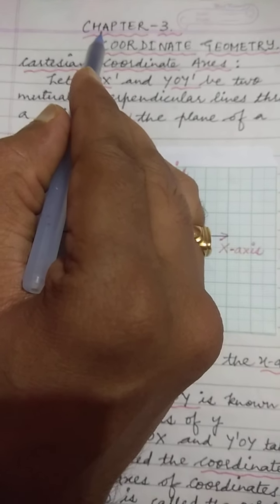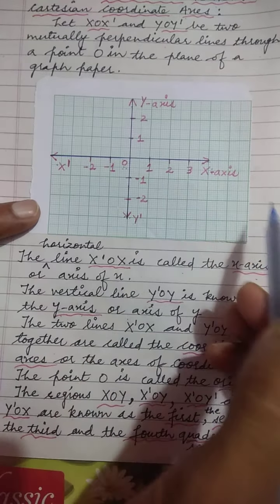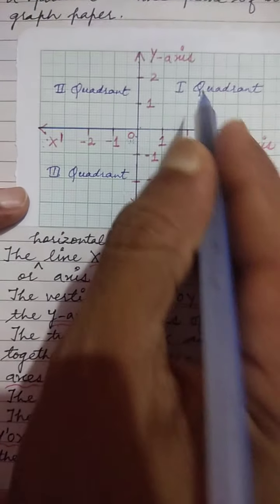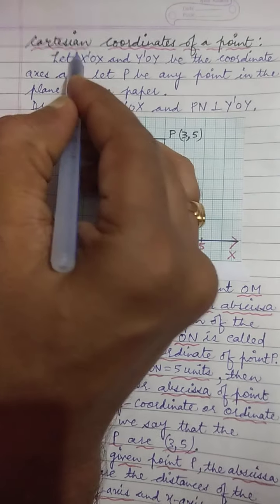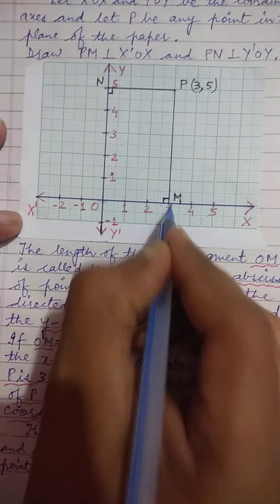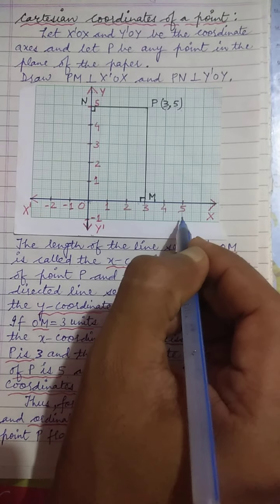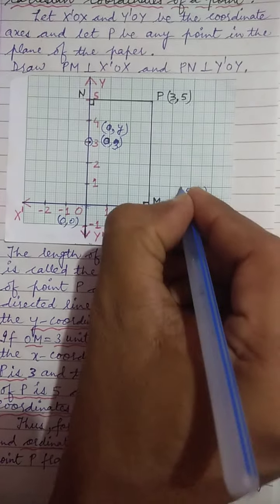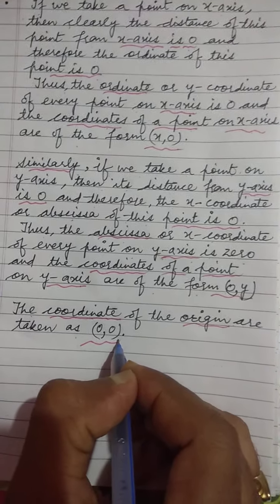Class9-Ch.3 Introduction to Coordinate Geometry